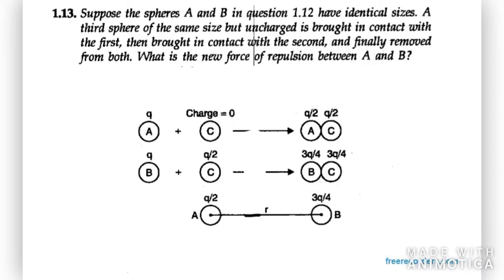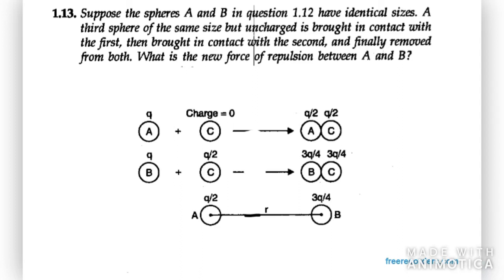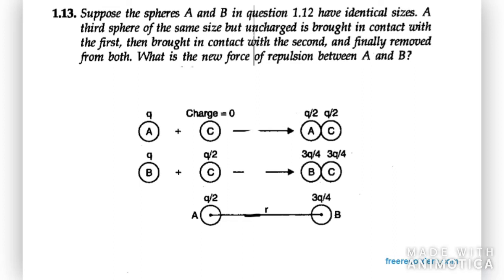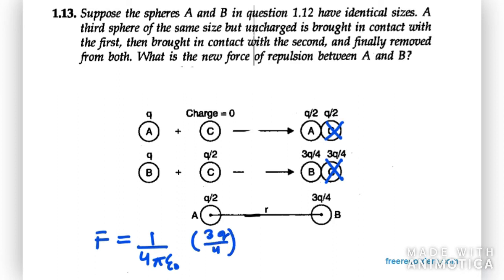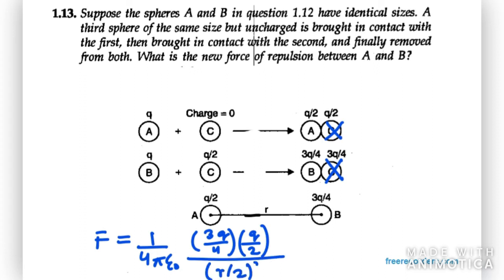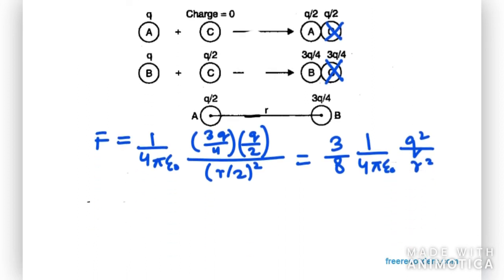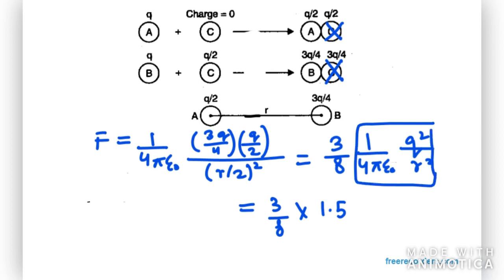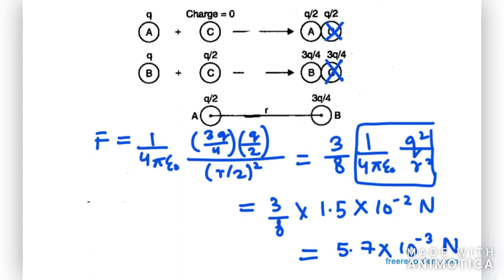1.13 Chapter-Electric Charges and Field|| NCERT SOlution of Class 12 Physics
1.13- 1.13 Suppose the spheres A and B in Exercise 1.12 have identical sizes. A third sphere of the same size but uncharged is brought in contact with the first, then brought in contact with the second, and finally removed from both. What is the new force of repulsion between A and B?